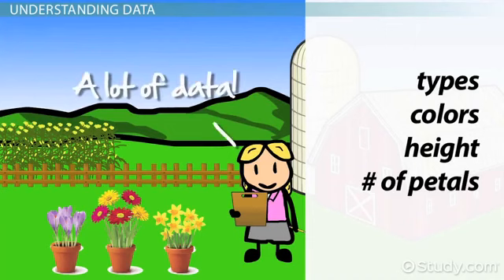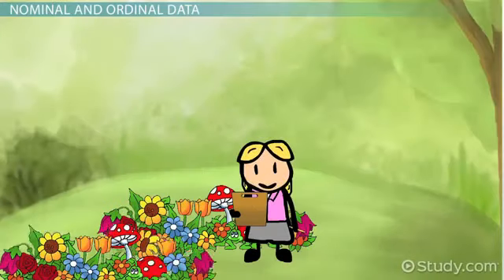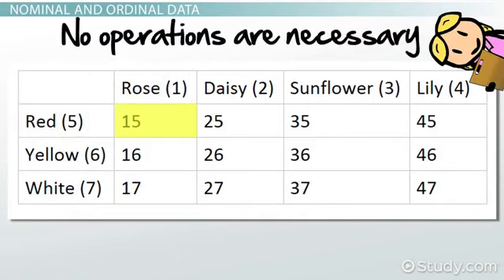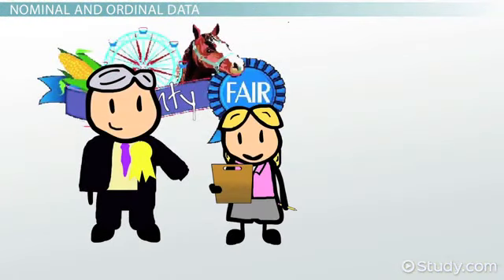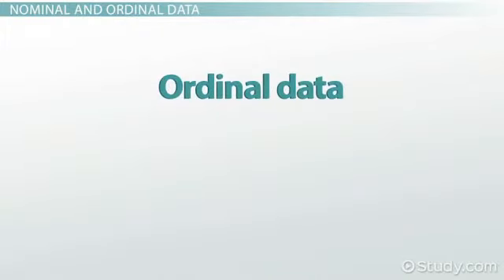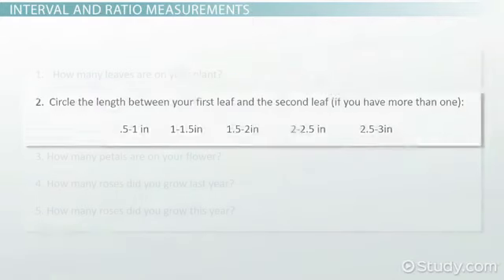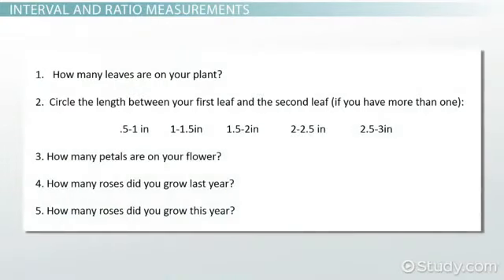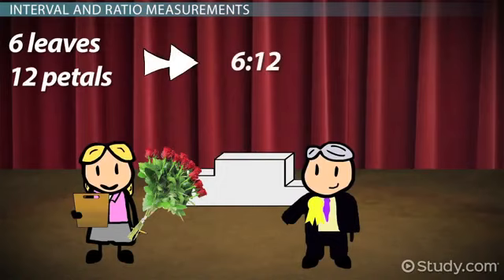Nominal, Ordinal, Interval & Ratio Measurements Definition & Examples Video & Lesson Transcript